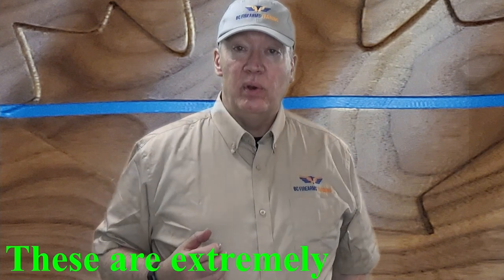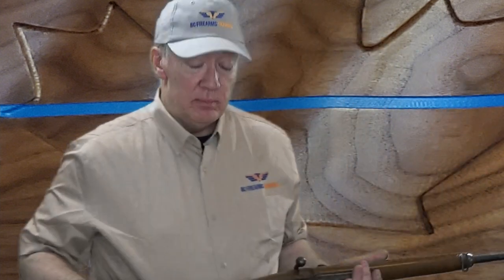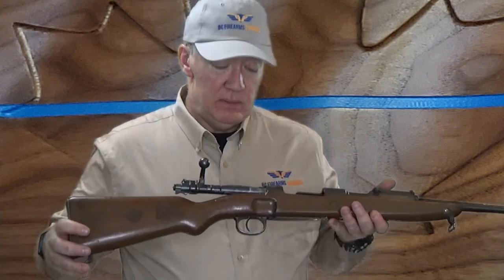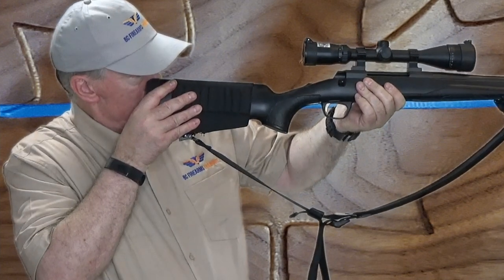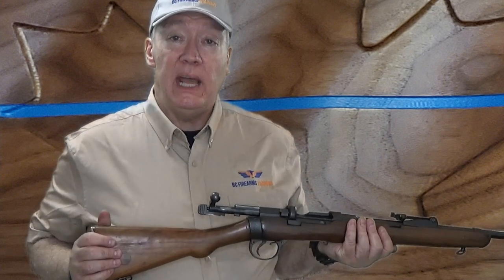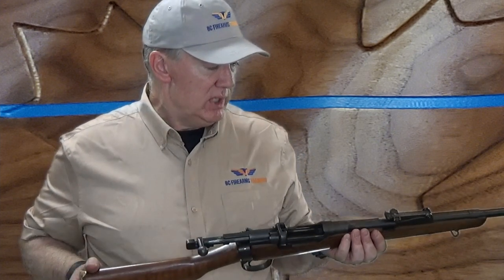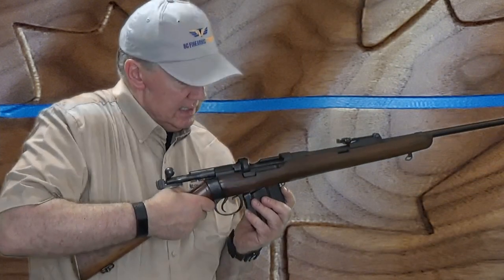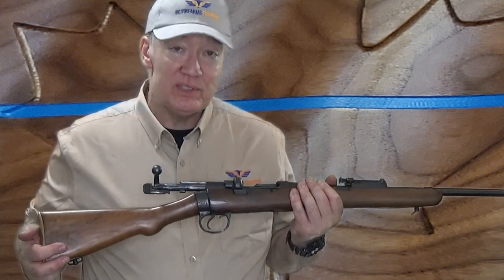PROVING Bolt Action Rifles Safe To The Canadian Firearms Safety Course Standard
In this video I will be demonstrating how to PROVE a bolt action rifle safe to the standard of the Canadian Firearms Safety Course. This is not meant to be a substitute for taking the Canadian Firearms Safety Course, it is meant to be a study tool to assist students with the practical exam.